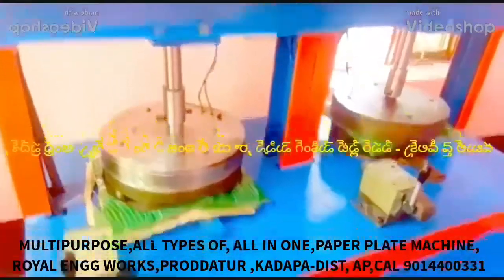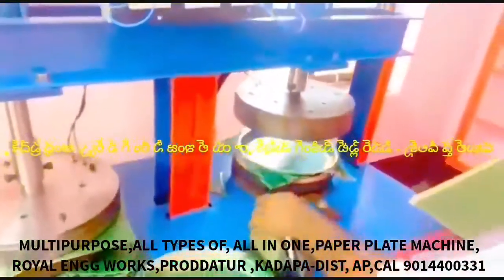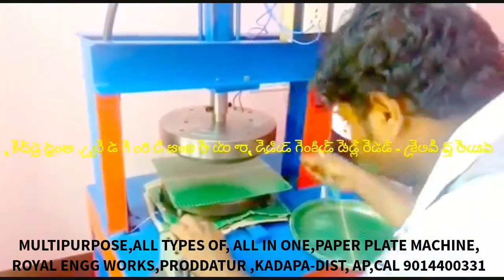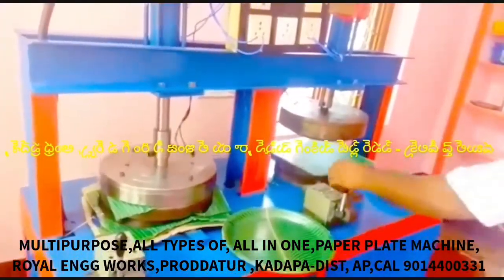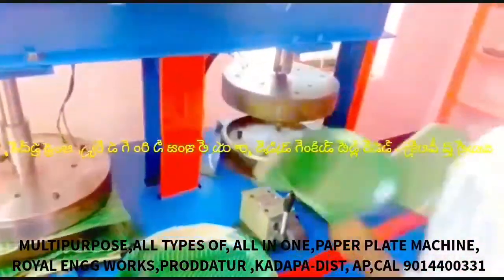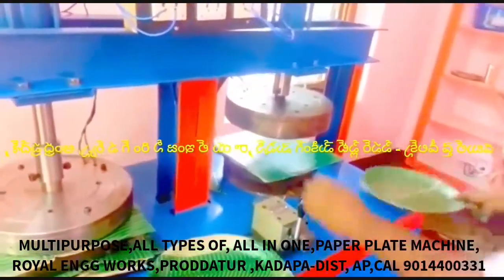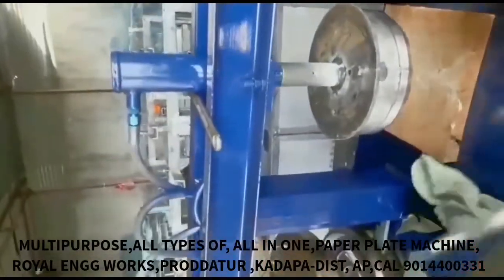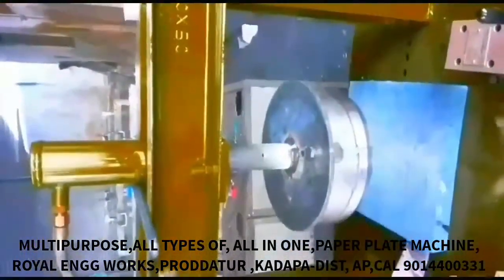Hydraulic Double die; Semi Automatic all in one paper plate making machine | Business 2019 - 2020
For
PRODDATUR
KADAPA DIST
ANDHRA PRADESH
INDIA